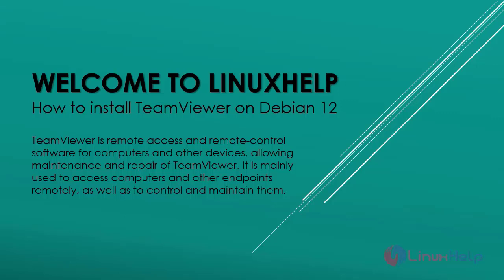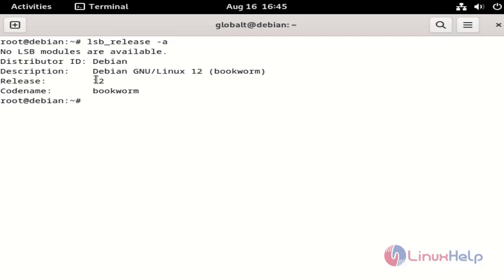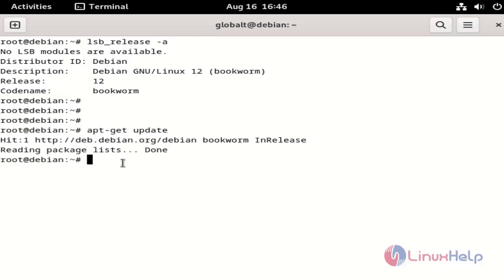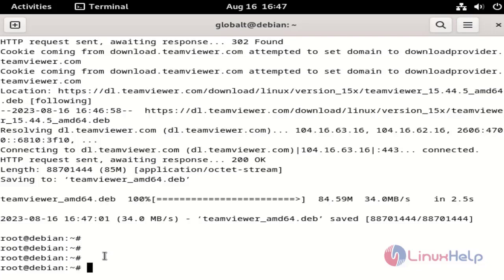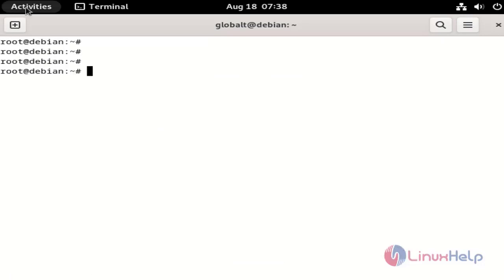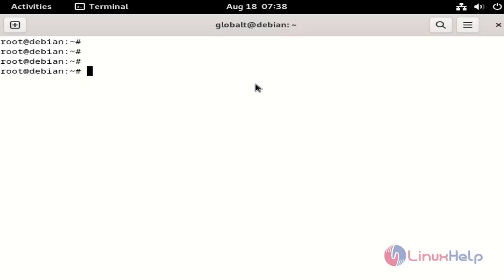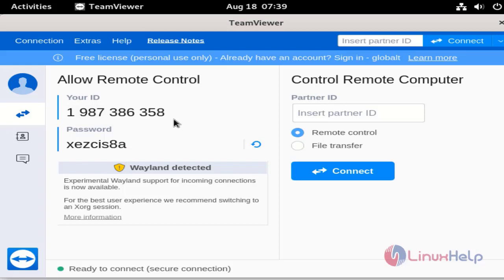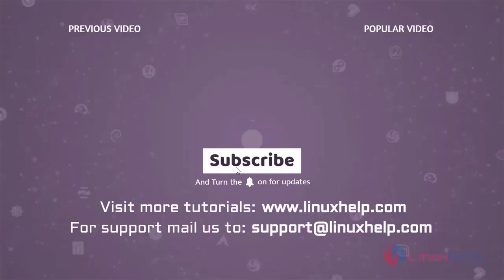How to install TeamViewer on Debian 12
TeamViewer is remote access and remote-control software for computers and other devices, allowing maintenance and repair of TeamViewer. It is mainly used to access computers and other endpoints remotely, as well as to control and maintain them.